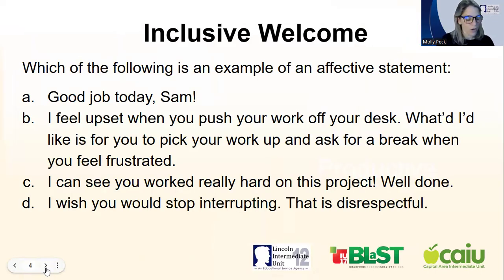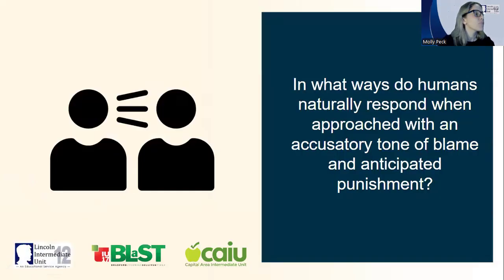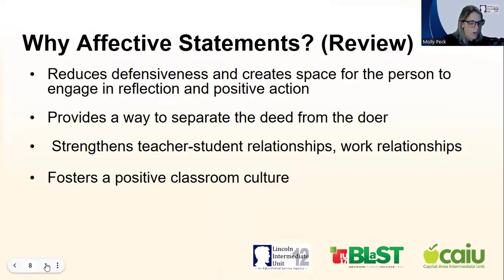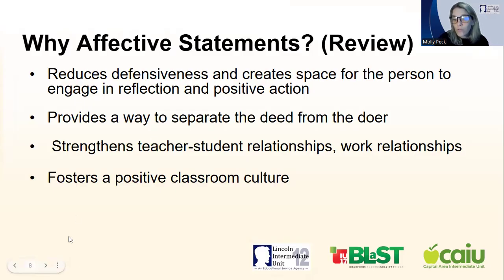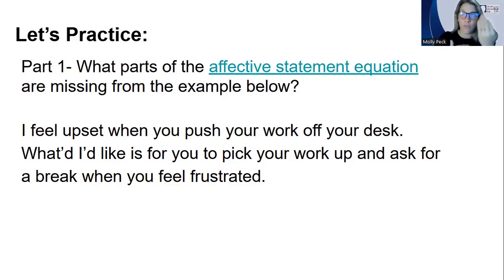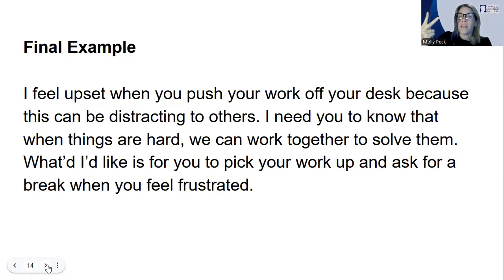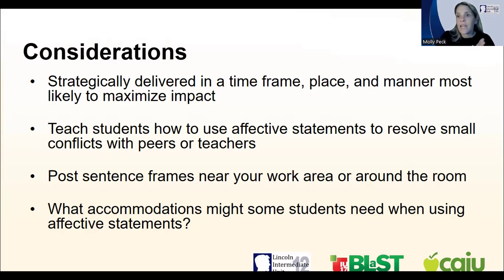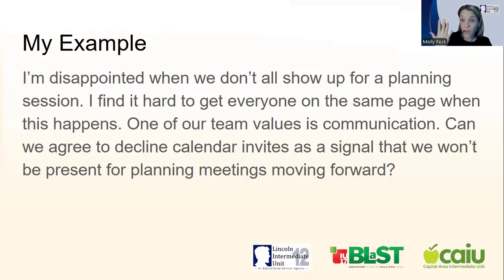(Advanced) From Reaction to Reflection: Communication Through Affective Statements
This advanced session focuses on practicing affective statements to effectively navigate conflict and strengthen relationships with school staff, students, and families. Participants will reflect on a prior situation to apply and refine their use of this strategy.